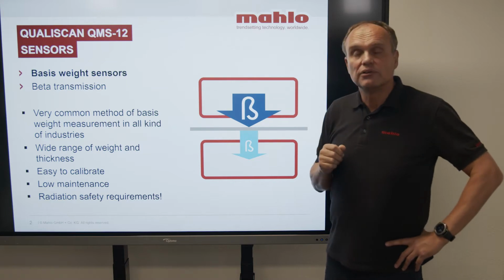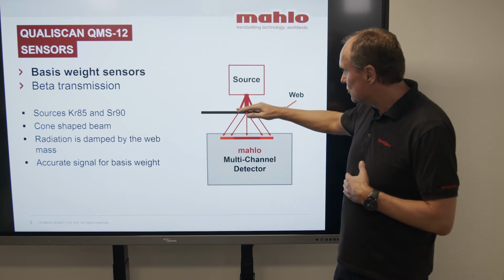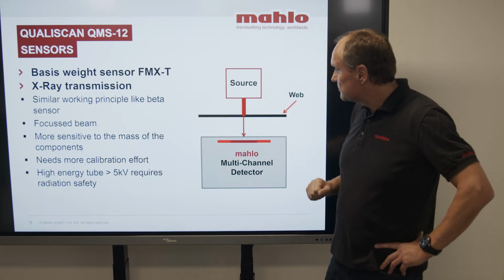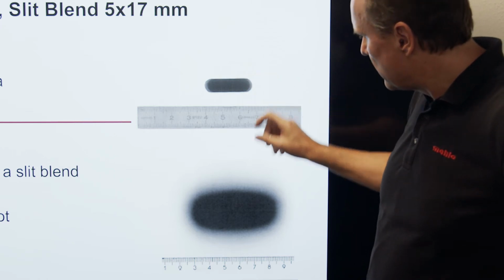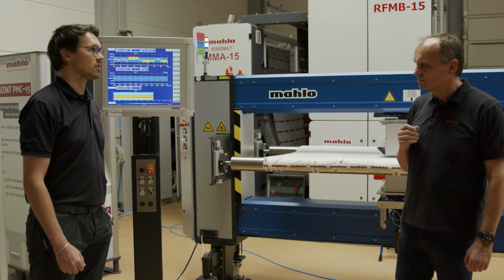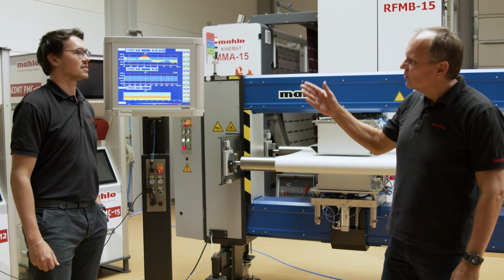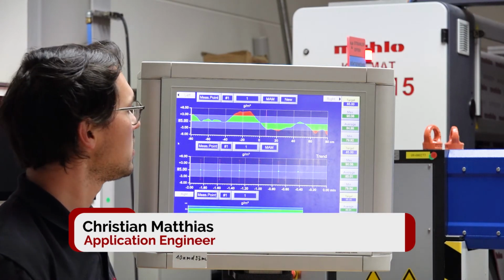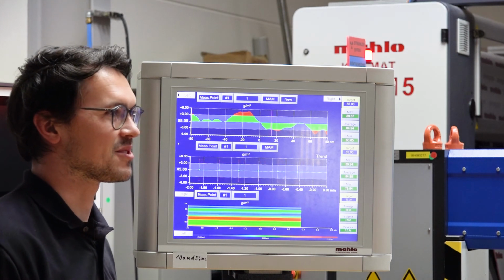Web gauging: mCast Nonwovens production | How to optimise basis weight with web gauging systems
Nonwovens are designed specifically for their intended use and must adhere to exact technical parameters in order to function perfectly in their final destination.
Basis weight is one of the crucial factors that determines the quality of nonwoven fabric.
We will show you how you can optimize your nonwoven production by measuring and controlling the basis weight with a web gauging system.

More details?